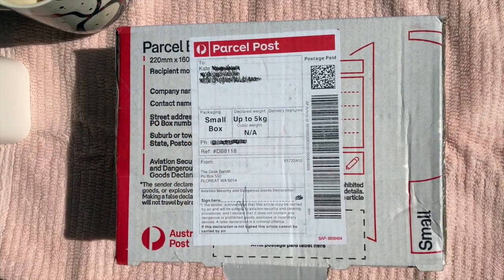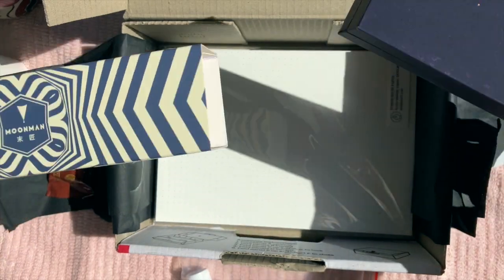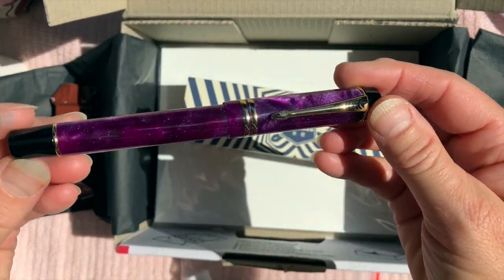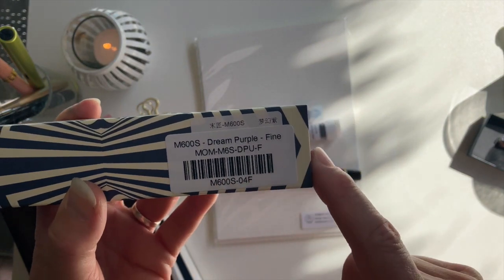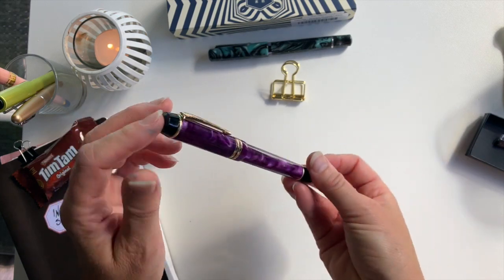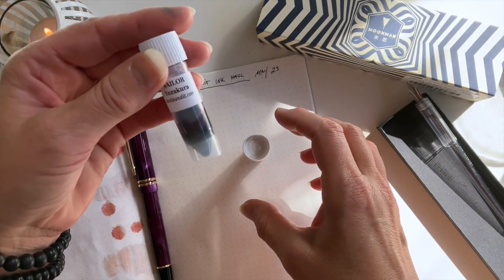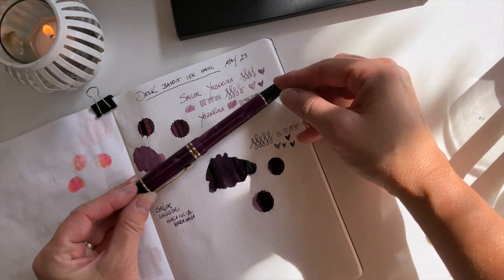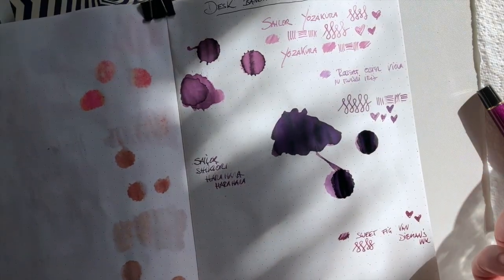New Pen Day 🖋 Moonman 600S a dream in purple....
delivery has arrived with my newest pen addition the Moonman 600S, come explore it with me.
I love the silvery sparkles and swirls in the purple background and I love Moonman 😂